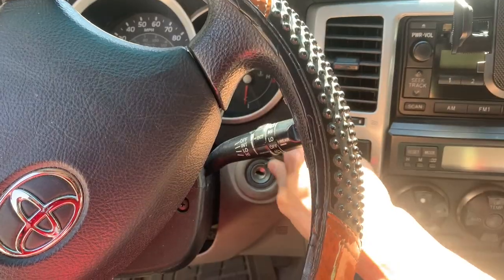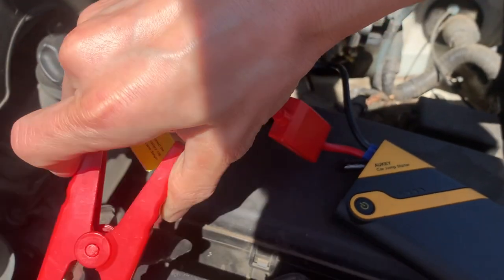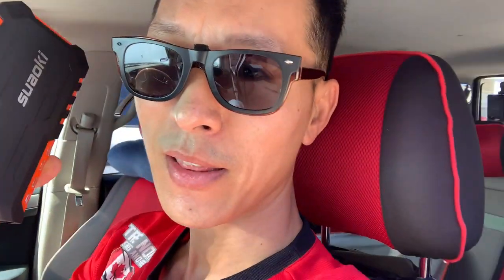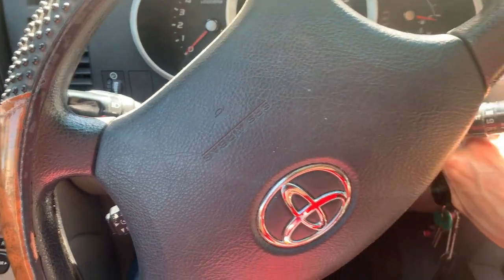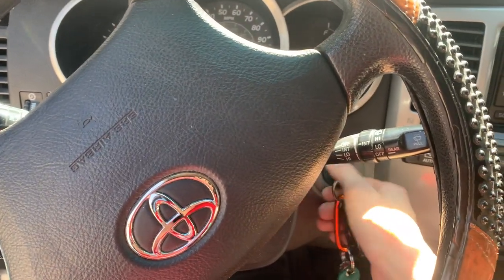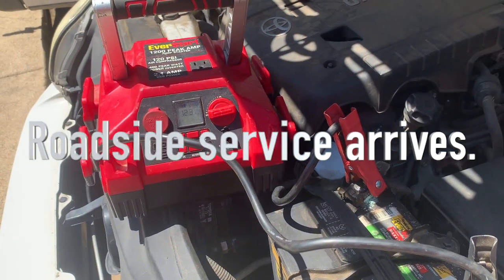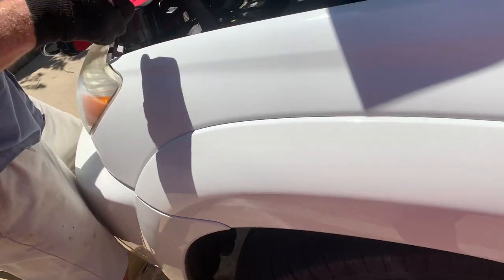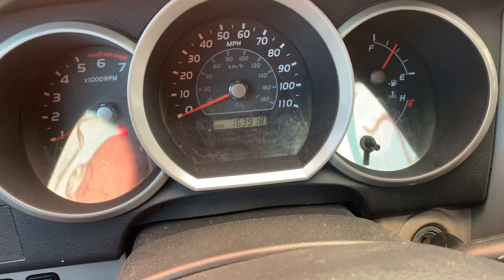Thankful to have Nationwide's Roadside Assistance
The other day, I left my headlights on overnight and my 4 Runner's battery got completely drained.  Thinking I could get it back running, I tried to jump start it myself.  To no avail, I called Nationwide's roadside Assistance.  10 minutes later, help arrived and got my vehicle back up and running!